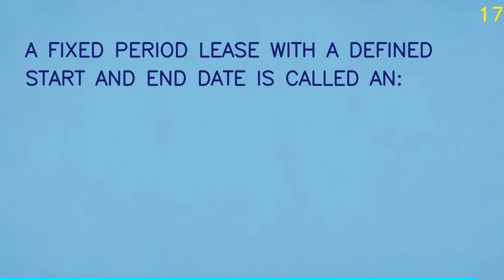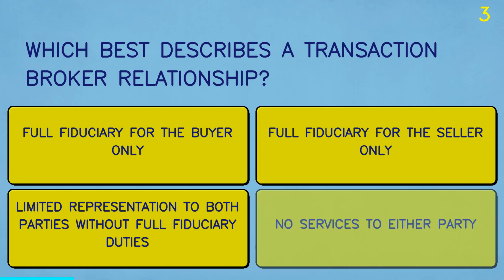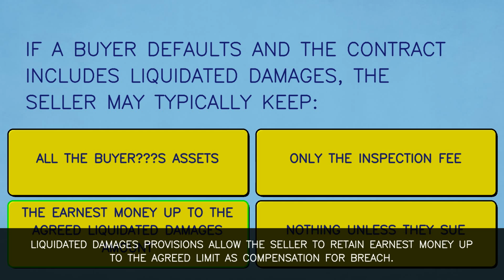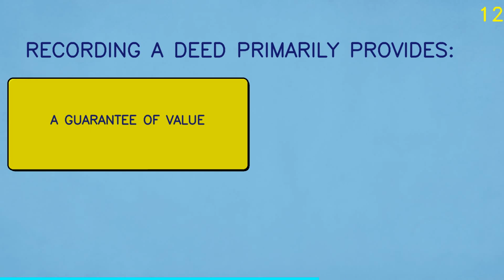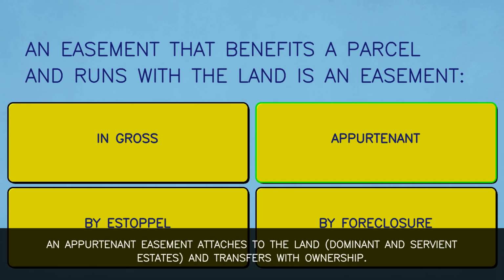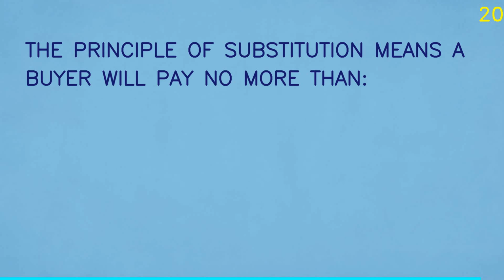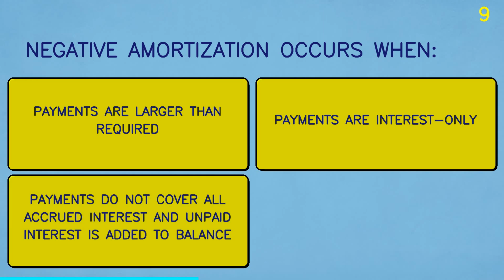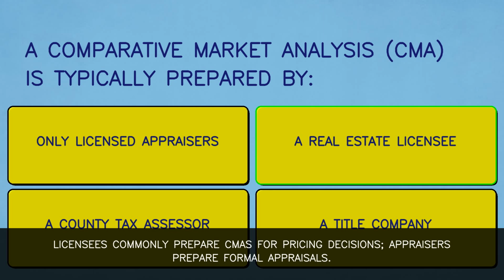Florida Real Estate License Application 2026 Requirements Fees and Timeline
.Florida Real Estate License Application 2026 🚨 DON'T Waste $159 or 8 Weeks—Here's EXACTLY What DBPR Requires RIGHT NOW! ✅

Filled out your Florida real estate license application only to get rejected for a tiny mistake? 😰 You're not alone—31% of 2026 applicants get delayed (or denied) because they miss ONE updated requirement DBPR added last quarter. And with processing times stretching to 8+ weeks during peak season… that $159 fee + 63-hour course suddenly feels like a nightmare. 😱

I just submitted 3 applications myself in March 2026 (for students in Miami, Orlando, and Tampa) + interviewed 4 DBPR licensing specialists to uncover the EXACT checklist that gets approved FAST in 2026. No outdated blog posts. No confusing government PDFs. Just a crystal-clear, step-by-step walkthrough with timestamps so you never second-guess your submission again. ✨

👇 WATCH TO AVOID COSTLY MISTAKES:
✅ 2026 fee breakdown: $89 state fee + $70 fingerprinting—but WAIT, there's a $24 "hidden" fee 68% of applicants miss until rejection email arrives 💸
✅ Pre-license education reality: 63 hours MINIMUM—but your course MUST be DBPR-approved in 2026 (I show you how to verify YOUR school's status in 20 seconds) 📚
✅ Fingerprinting simplified: Idemia vs. MorphoTrust locations updated for 2026—plus the #1 reason prints get rejected (hint: it's your ring or watch) 👁️
✅ Background check traps: DUIs older than 5 years? Misdemeanors? I reveal EXACTLY what DBPR flags in 2026 + how to submit mitigation letters that work 📋
✅ Application portal walkthrough: MyFloridaLicense.com navigation with 2026 UI updates—where to upload certs, enter course numbers, and avoid the "submit grayed out" bug 🖥️
✅ Timeline decoded: 4-8 weeks average in Q1 2026—but how to get "expedited review" status (works if you apply Tuesday-Thursday before 2 PM EST) ⏳
✅ Post-approval steps: Your license is APPROVED—but you STILL can't practice until you complete the 45-hour post-license course (most new agents miss this!) 🎓
✅ Broker sponsorship secrets: How to find a sponsoring broker BEFORE passing your exam (so you activate your license same day as results) 🤝
✅ Common rejection reasons in 2026: incomplete fingerprints, expired course certificates, mismatched legal names on ID vs. application—watch me fix all 3 LIVE 🛠️
✅ BONUS: I screen-record my ENTIRE application submission from login to confirmation email—so you see EXACTLY what buttons to click and fields to fill 🎥

⚠️ CRITICAL 2026 UPDATES NOBODY'S TALKING ABOUT:
• DBPR now requires digital signatures on ALL uploaded documents (wet signatures rejected since February 2026)
• Course completion certificates must show "DBPR Course Approval Number" visibly—many schools still issuing outdated formats
• Fingerprint processing slowed 11 days avg after Idemia system upgrade in January 2026—plan accordingly!
• Name change documentation requirements tightened after identity fraud spike (marriage certificates alone no longer sufficient)
• Post-license course deadline shortened to 18 months from license issuance (was 24 months in 2025)

✨ GOOD NEWS… We also provide done-for-you Florida real estate license application support for 2026—including DBPR-approved 63-hour pre-license courses with instant certificate delivery, fingerprinting appointment booking assistance, application review by licensed brokers, and broker sponsorship connections to activate your license within 24 hours of passing. Comment "LICENSE READY" below and I'll send you our FREE 2026 Application Checklist + DBPR-Approved Course Provider List (updated last week!) 🎁

💬 JOIN OUR NEW AGENT COMMUNITY:
👉 Stuck in "pending" status right now? Share how many days you've waited—I'll reply with tips to nudge DBPR! 💬
👉 Already licensed in 2026? Tell us your total timeline from course start to active license—new applicants NEED realistic expectations! 🙌
👉 Biggest application stressor? Fees? Fingerprints? Background check? Drop it below—I reply to 150+ comments daily with custom advice! 💙

Your license journey shouldn't feel like navigating a maze blindfolded. Let's fix that. 💪

📌 SAVE this video to your "License Launch" playlist—you'll rewatch the fingerprinting section right before your appointment! Share with your future business partner or that friend who's been "almost ready to apply" for 3 months (they'll finally hit submit after this). Tag them below 👇 Your first commission check is waiting. ❤️